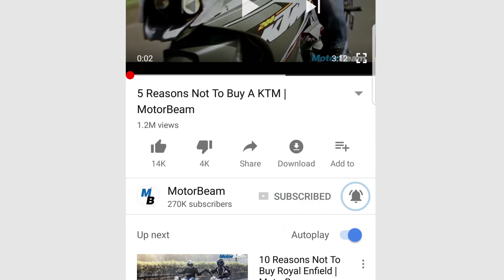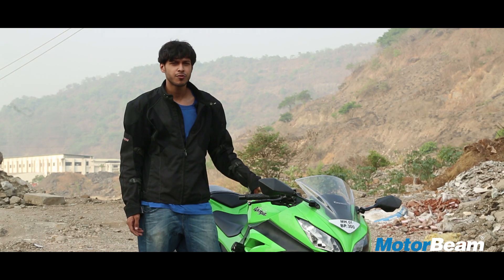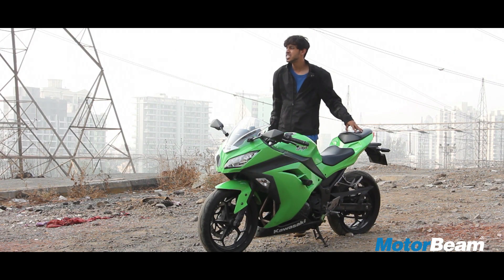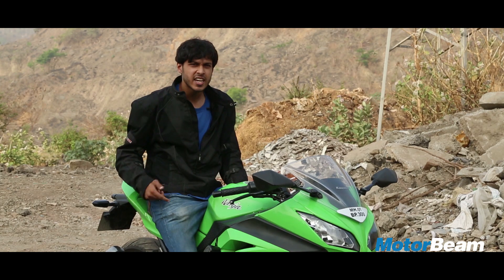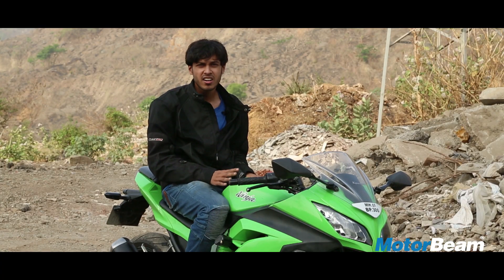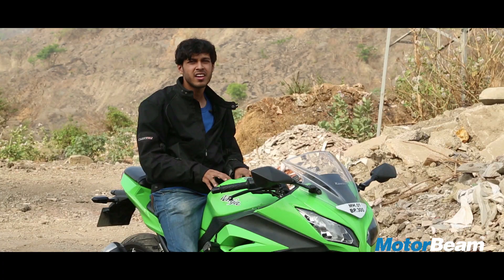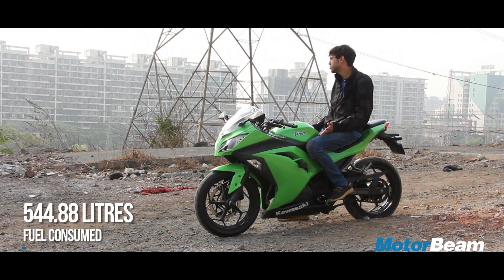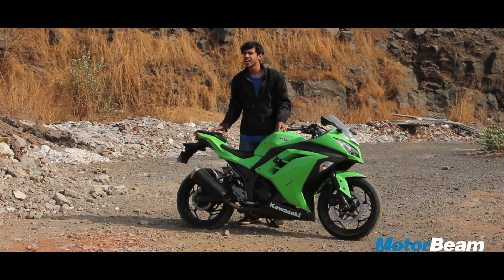Kawasaki Ninja 300 Long Term Review - Costly But Fun | MotorBeam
does a long term review of the Kawasaki Ninja 300. The Ninja 300 evolves from the Ninja 250 and offers a lot of performance and comfort with superb quality. However, the Kawasaki Ninja 300 is priced at a big premium and misses out on ABS. Competition has really caught up and surpassed the Ninja 300 which is the world's most popular quarter-litre bike.

The Kawasaki Ninja 300 has many positives but loses out on handling, braking and service front due to the sub-par tyres, lack of ABS and very few service centres. We detail our long-term experience with the Ninja 300 to tell you if it's worth buying.